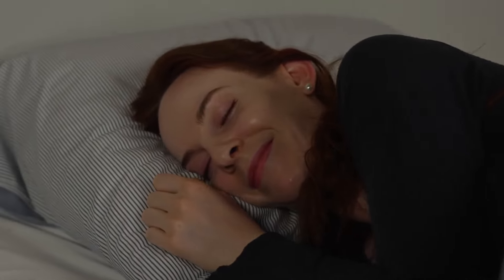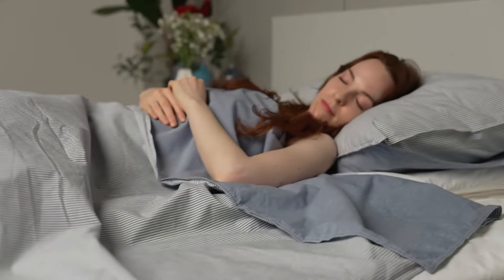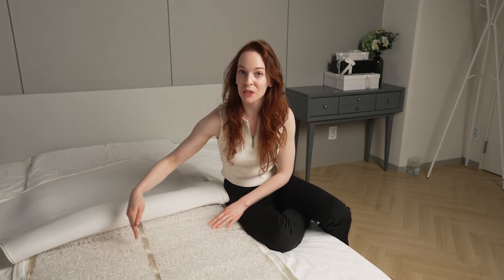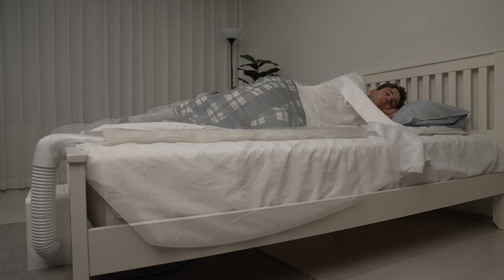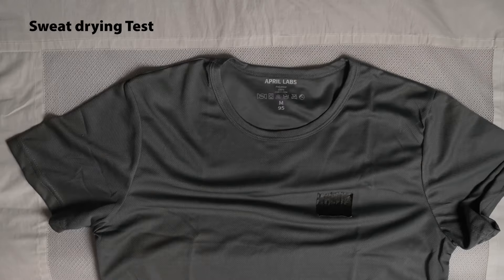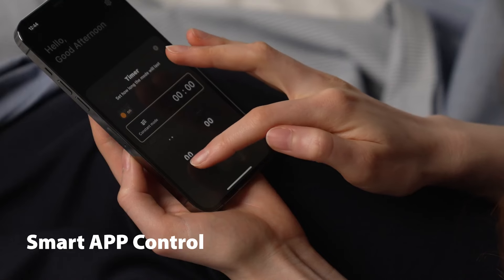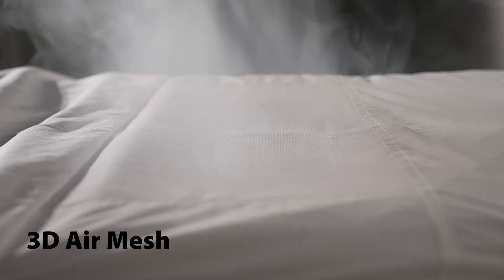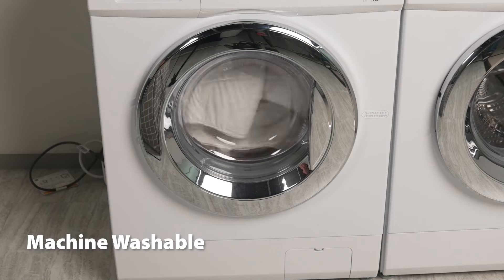Now on Kickstarter: Breezerest: Airflow Mattress Topper For Sweat-Free Comfort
BreezeRest: Sweat-free Sleep at the Perfect Temperature
With customizable air controls, quiet operation, and easily-washable material, BreezeRest is perfect for every season.